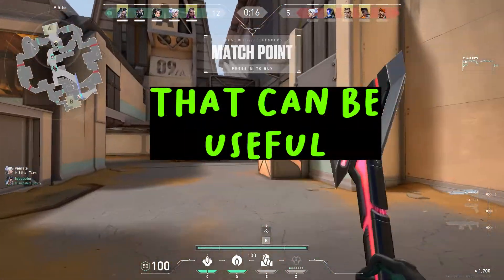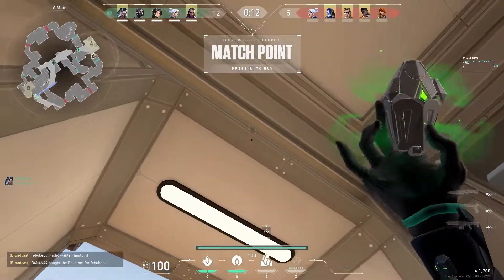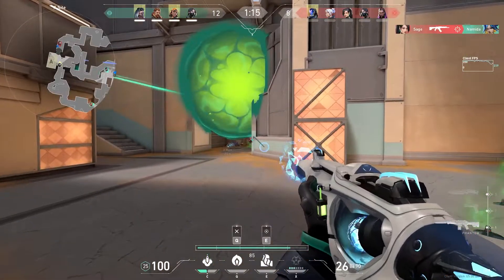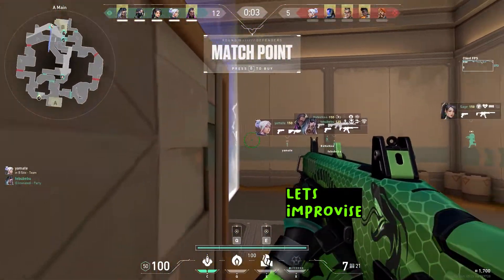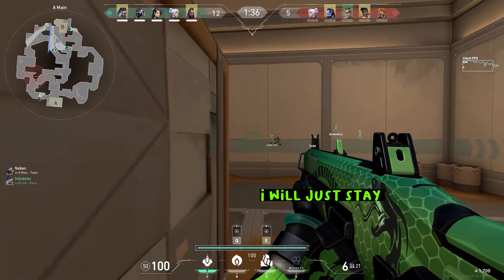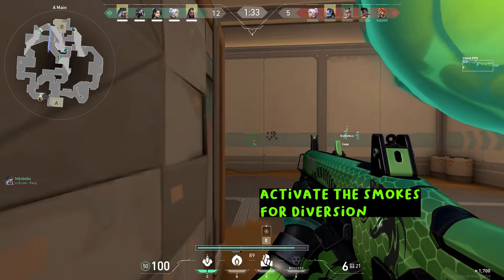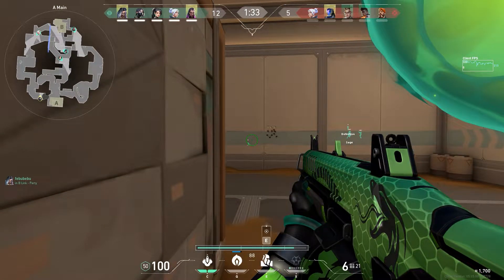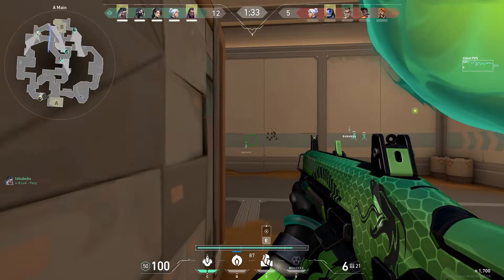Viper Fake Oneway Fracture Trick | Valorant Indonesia | Naban The Viper Boss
Fan Art by Sojyoo on Twitter